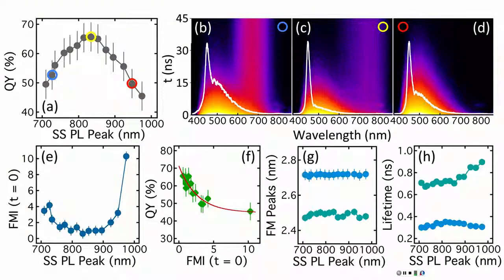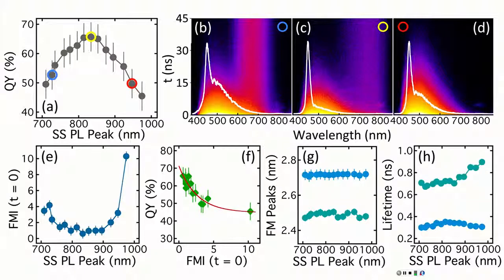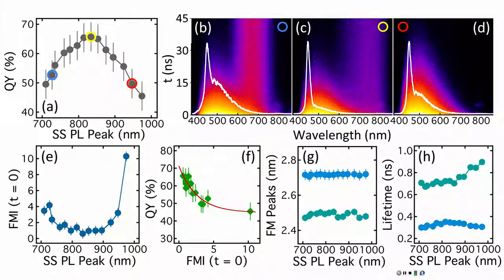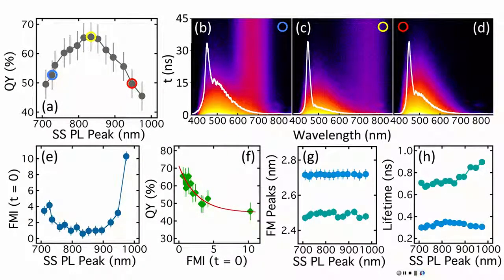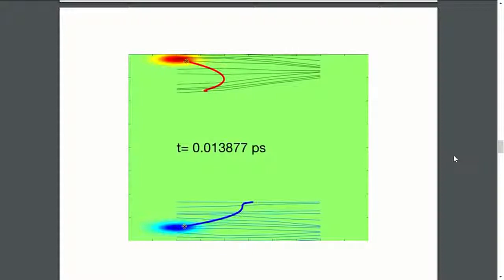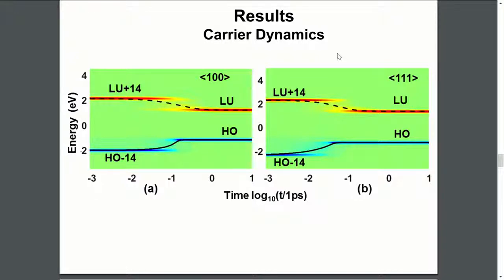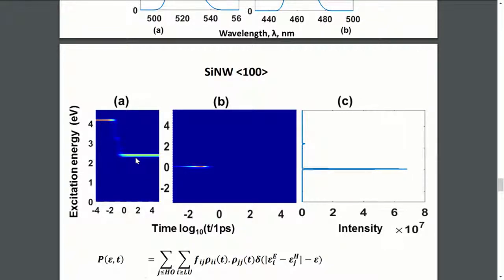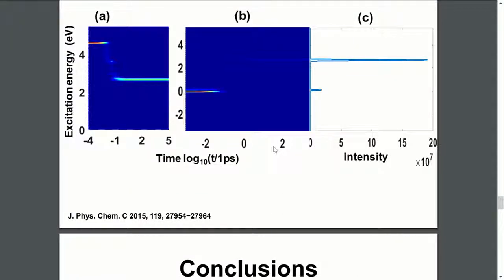group meeting #12, 2019, screen